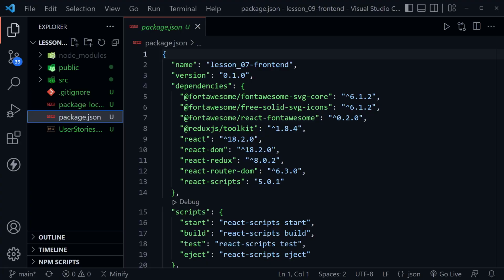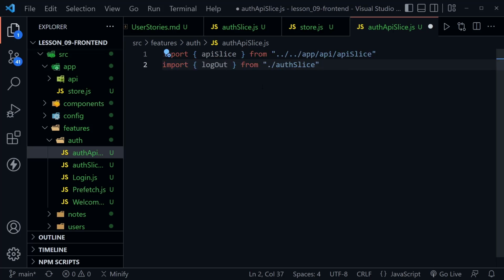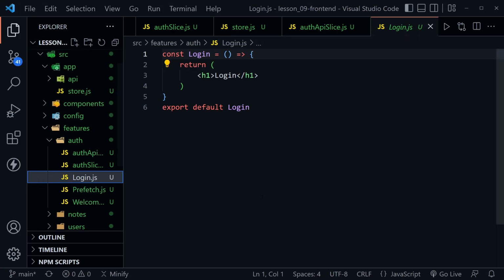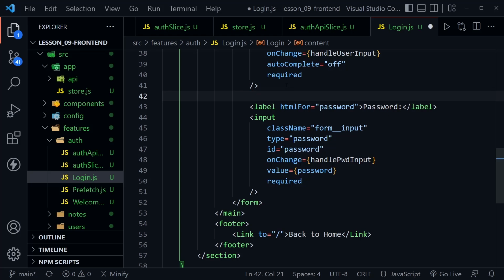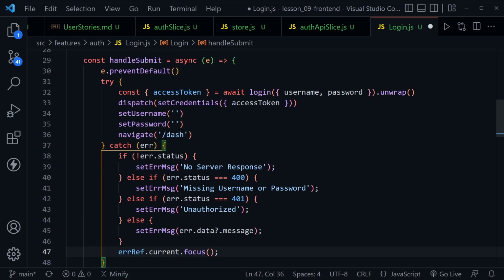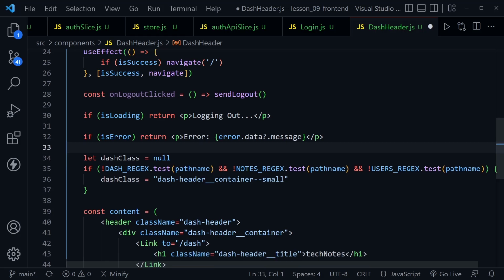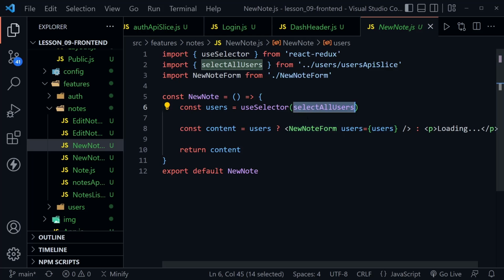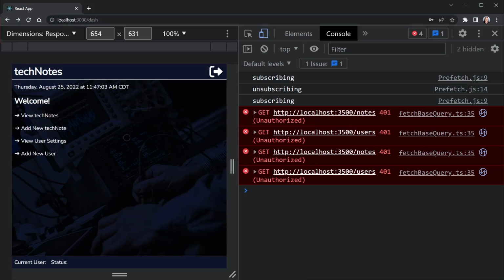Login Authentication in React.js with Redux | MERN Stack Project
Learn login authentication in React.js with Redux and RTK Query. In this tutorial, we will create a React login form which uses an RTK Query API layer and auth state from Redux to login and out of our MERN Stack project.

Login Authentication in React.js with Redux

(00:00) Intro
(00:13) Welcome
(00:26) Starter Code
(00:57) User Stories
(01:48) authSlice
(03:59) Add authReducer to Redux store
(04:48) authApiSlice
(09:56) Login form component
(20:18) Add logout button to header
(25:43) Login test and NewNote refactor
(30:09) Verify state after Login and Logout

Was this Login Authentication in React.js with Redux tutorial helpful? If so, please share.